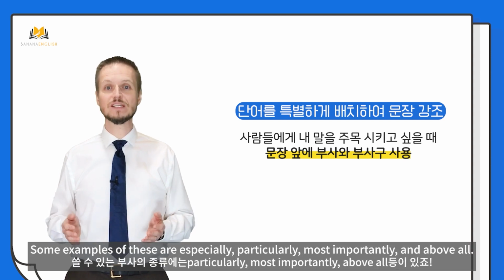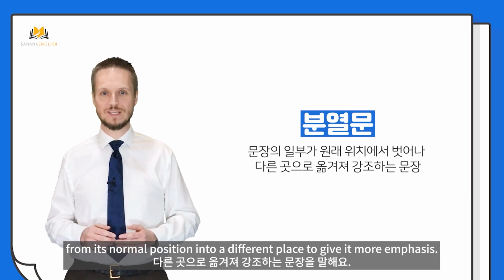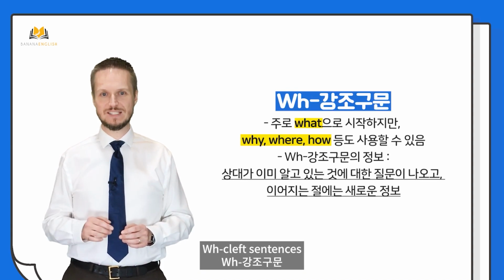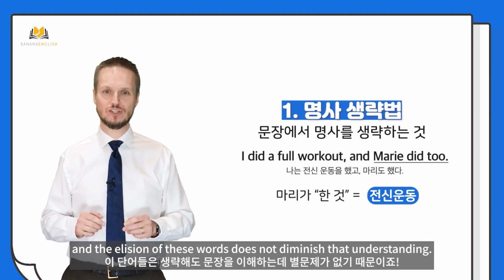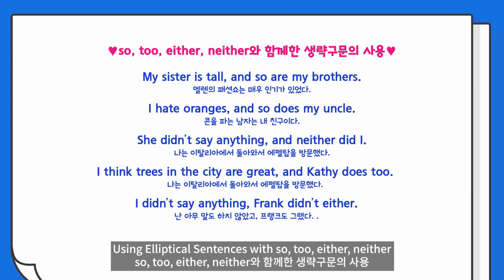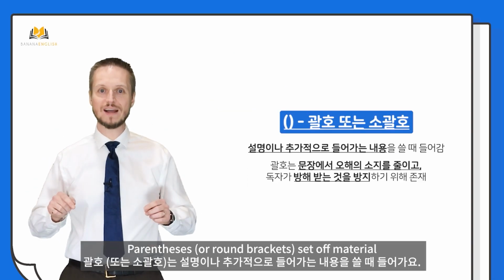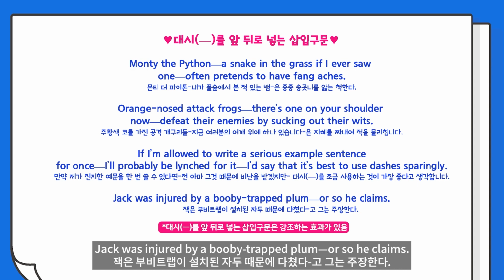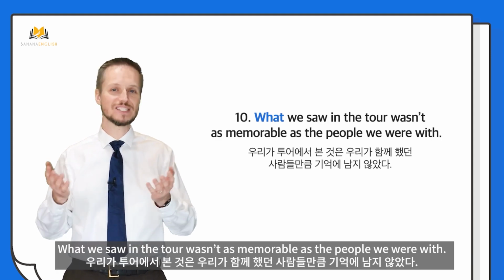왕기초 영문법ㅣ15분 안에 마스터 하는 강조문/ 생략문 /삽입문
바나나 선생님의 다른 강의를 듣고 싶으신 분은 아래의 링크를 따라가 주세요

이 강의는 [😎바나나쌤의 1달 완성 영문법] 책을 기반으로 제작되었습니다

*편집자:  방지은